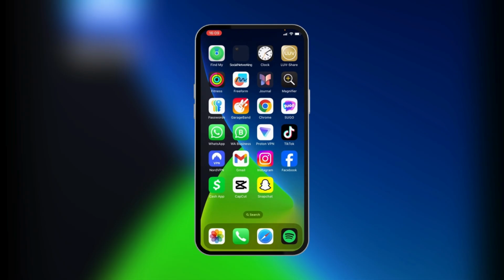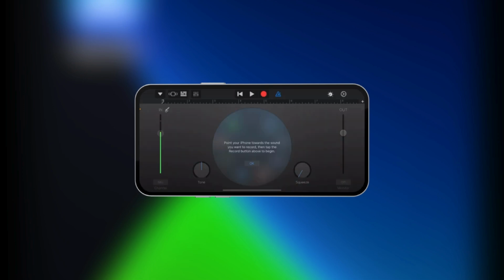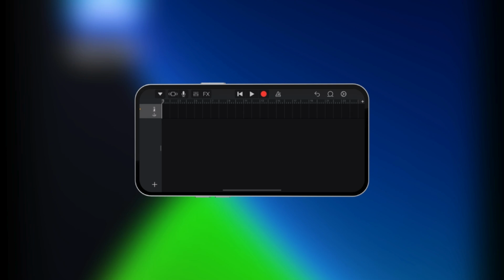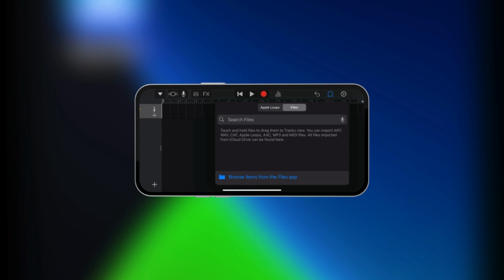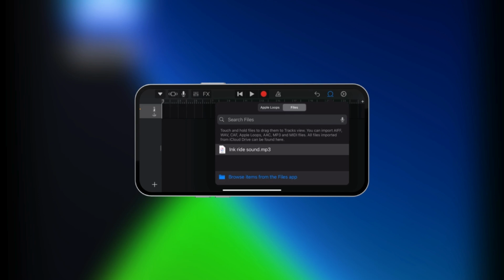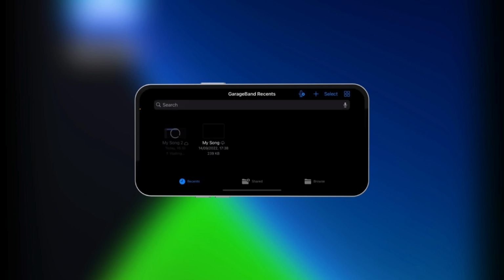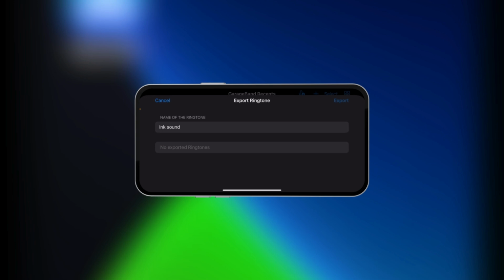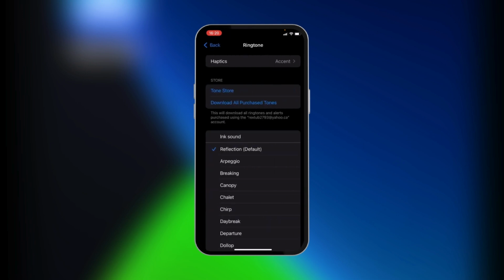How to Change Your Ringtone on iPhone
🔊 Ready to give your iPhone a fresh sound? From selecting a new tone to setting it as your default, we’ll walk you through each step. Make your calls stand out with a unique ringtone!